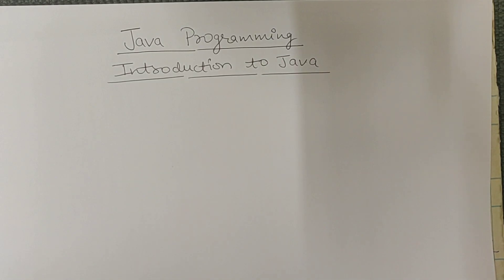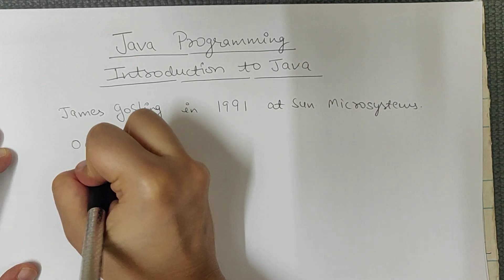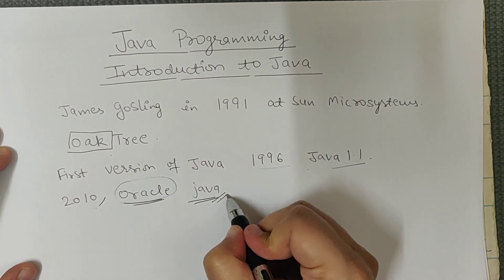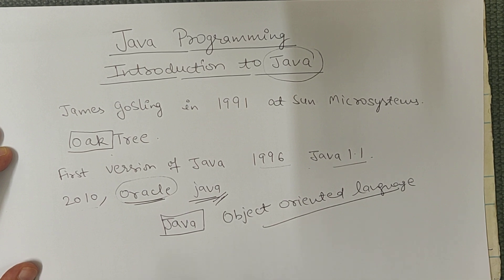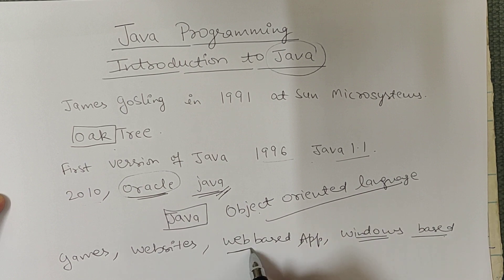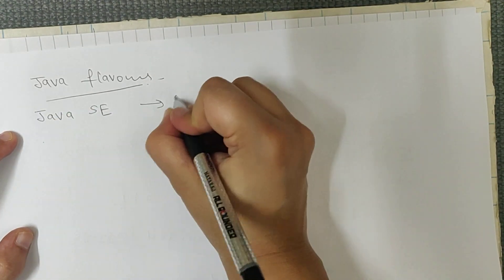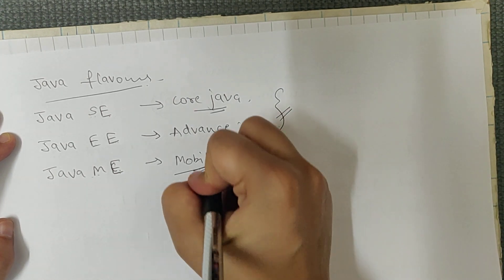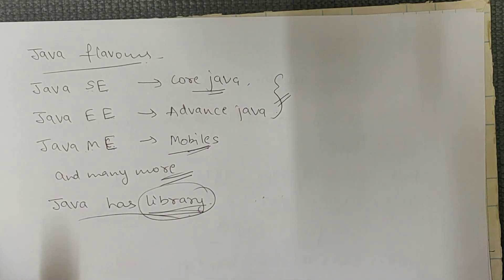Lecture 1: Introduction to Java